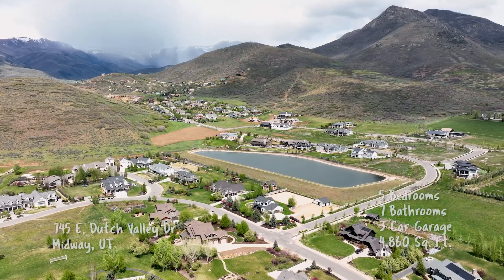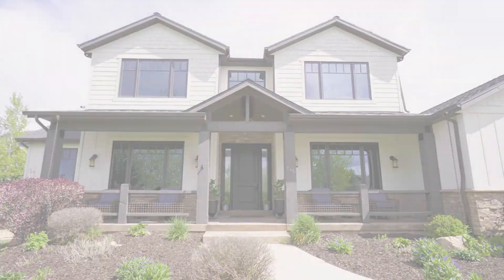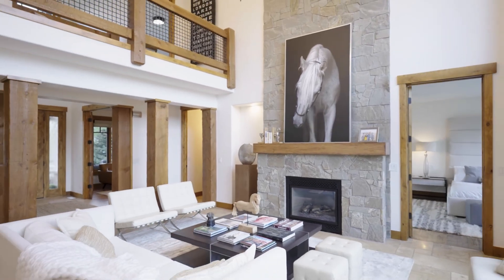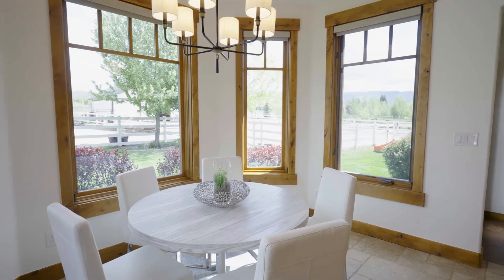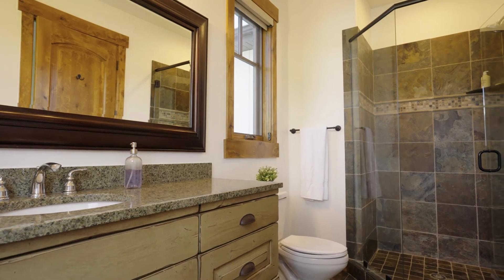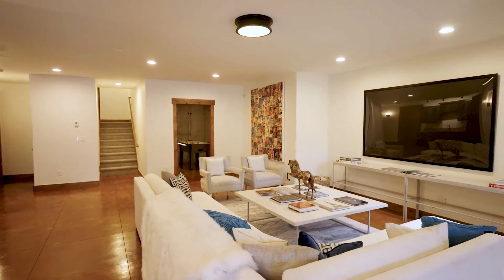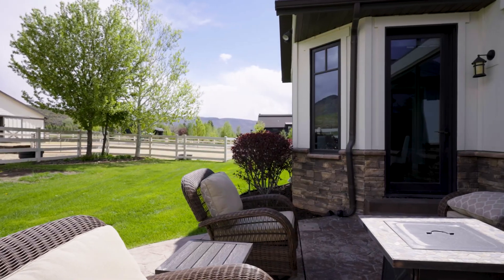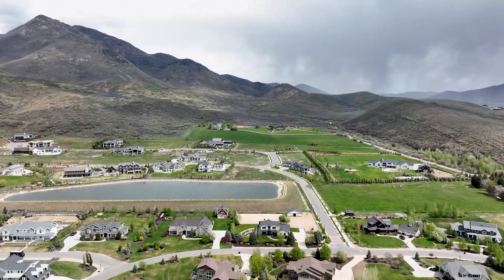745 E Dutch Valley Dr Heber City, UT